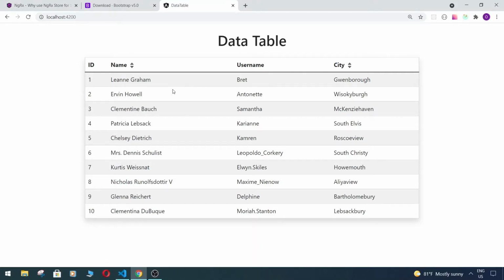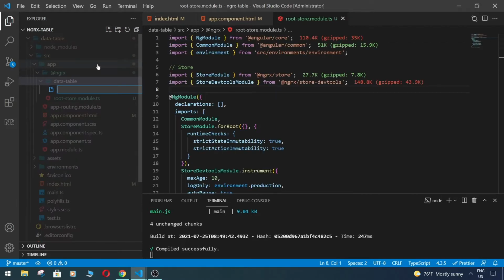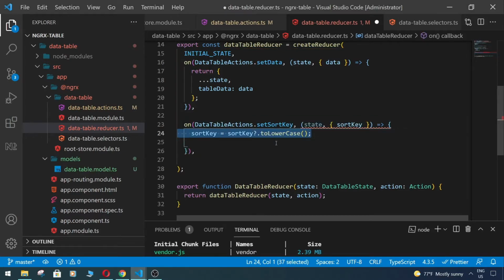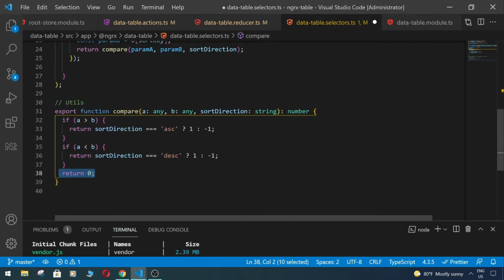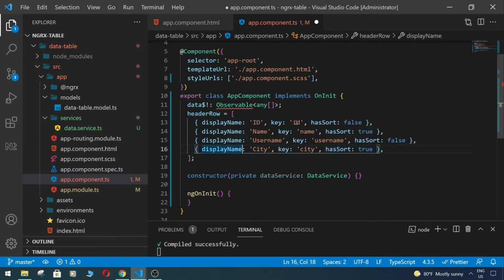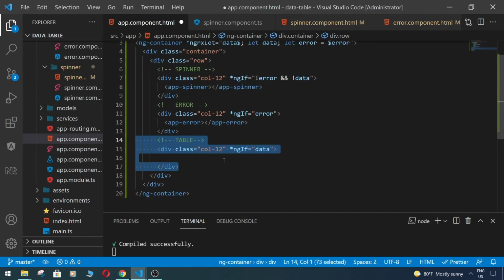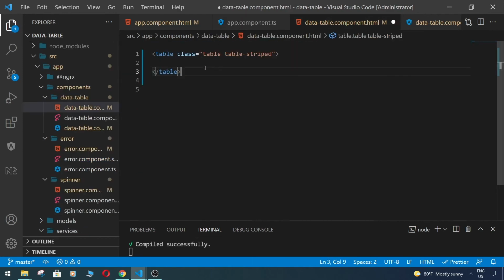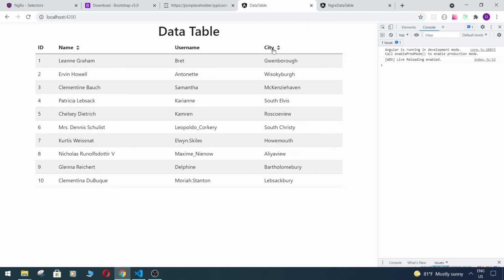Angular - Data Table with using NgRx (PART 1 - Sorting)